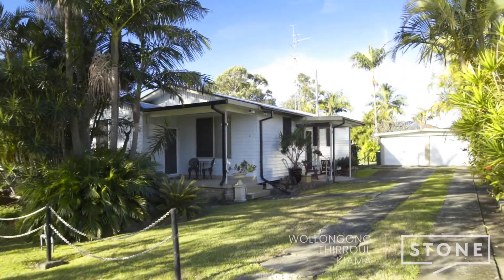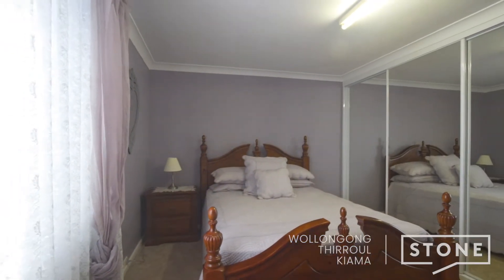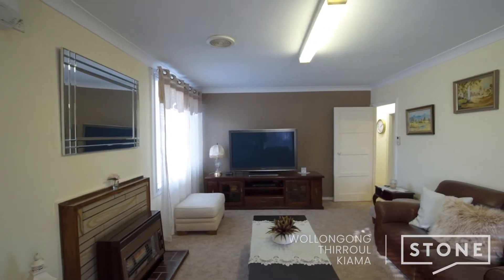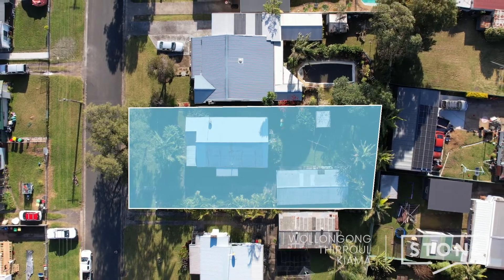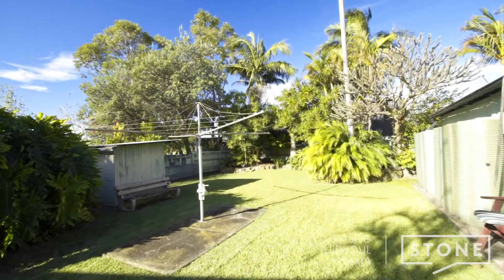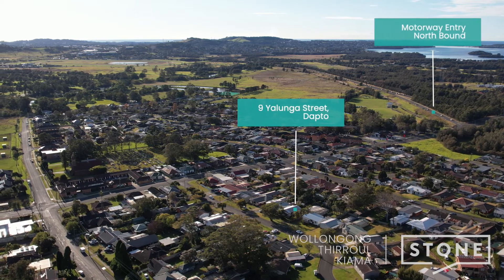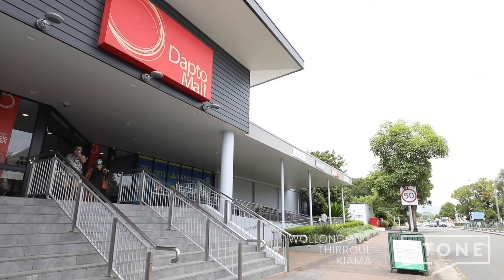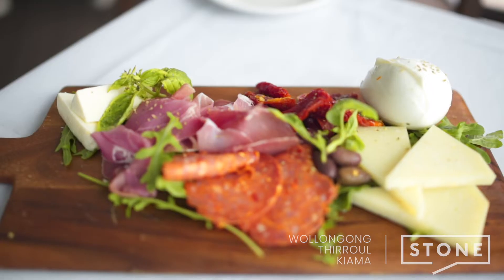9 Yalunga Street, Dapto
Sweet from the street and ready for renovation, this cosy residence overflows with possibility in a quiet Dapto neighbourhood. Featuring spacious rooms maintained with elaborate care, a sunny east-facing backyard and an inspiring 18.28-metre frontage, it provides an incredible project opportunity for the keen renovator or an excellent site for your new family home (STCA).